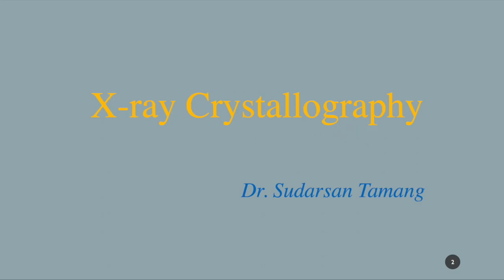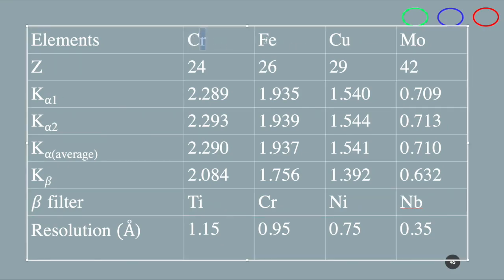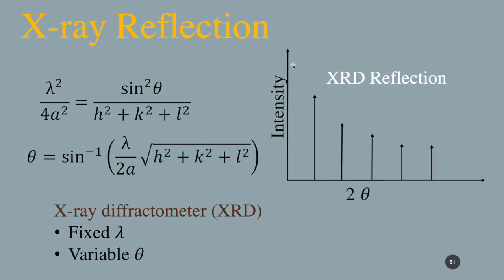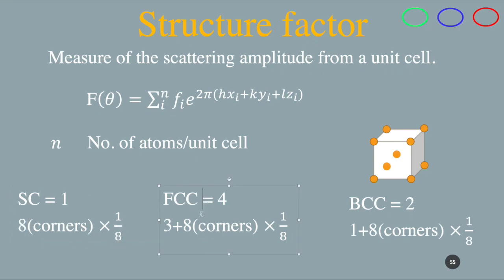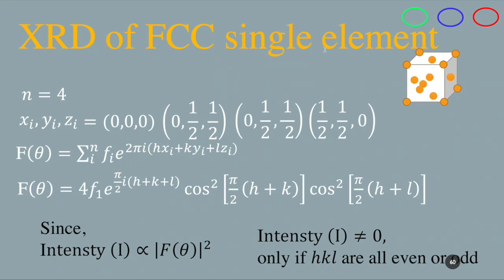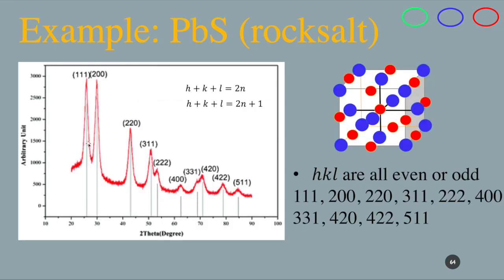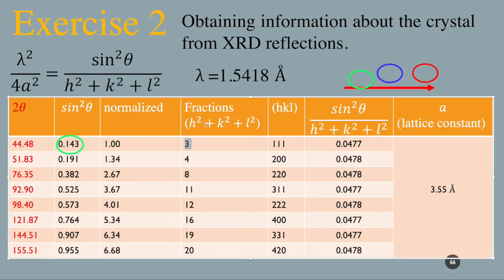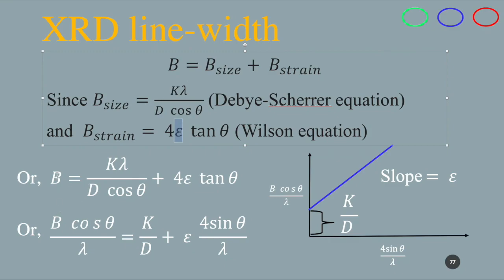X-ray diffraction | Braggs equation | Indexing | Structure factor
Key concepts in X-ray diffraction.
 ***The correct is 2𝜋𝑖 instead of 2𝜋 mentioned in the structure factor in some slides.